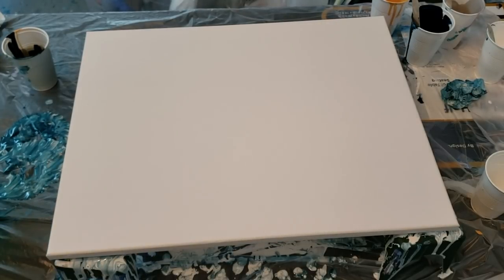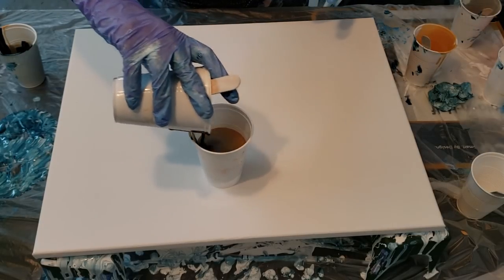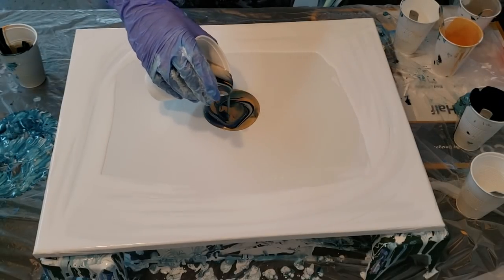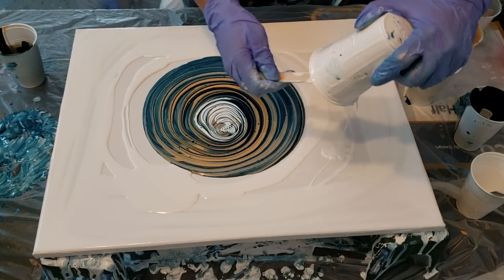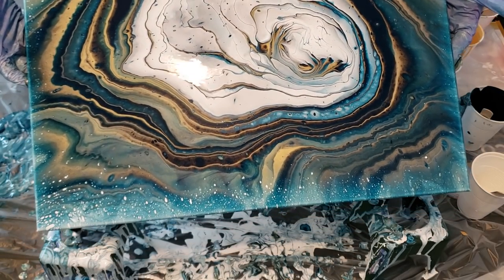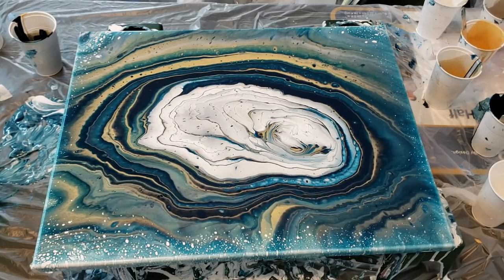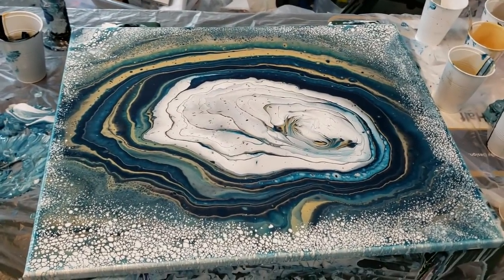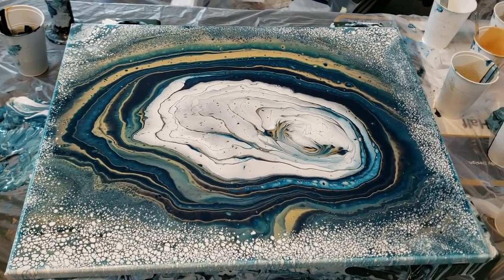(131) Acrylic pouring fluid art Satin enamel tree ring pour! cloud effect canvas acrylic painting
Acrylic pouring fluid art thinned paint experiments continue! Satin enamel tree ring pour!

Experiment time again! I pulled inspiration from from bonnie Keane, melyd, and elyse Fournier, Gina deluca. There are a ton of artist that I am sure are not on this list that use thin paints, these are just a few!

Colors used:white, paynes grey, silver, gold
White paint: semi gloss house paint, 25 percent satin enamel, water for consistency.
Pm: floetrol, gloss medium varnish 50/50, mixed 1 part paint to 2 parts PM with water for consistency.